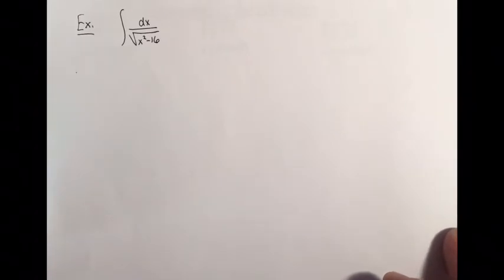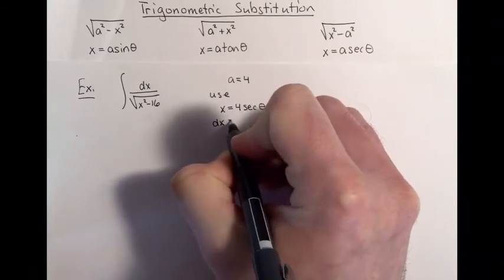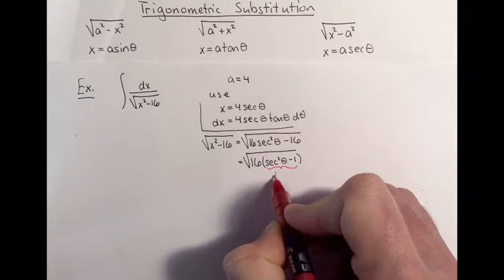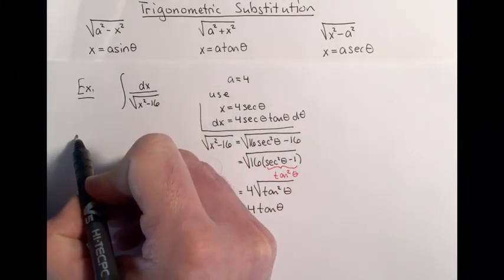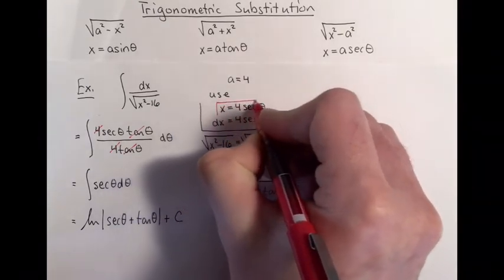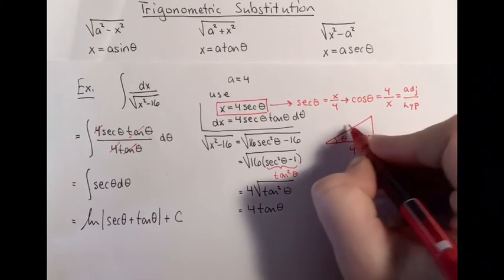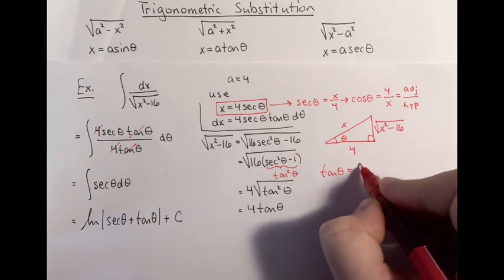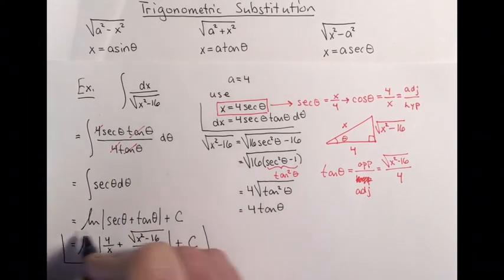Trigonometric Substitution: Example 1